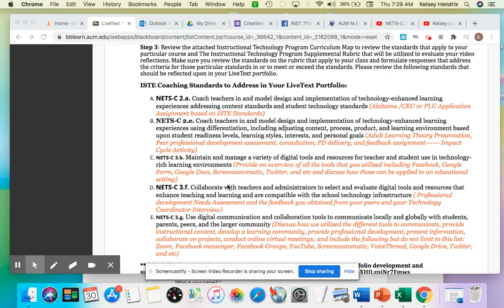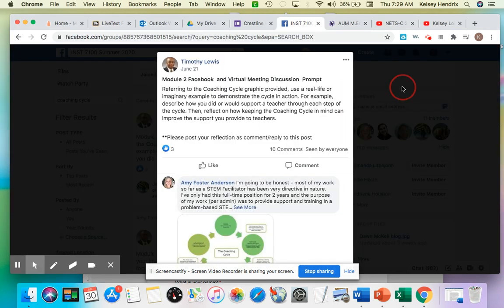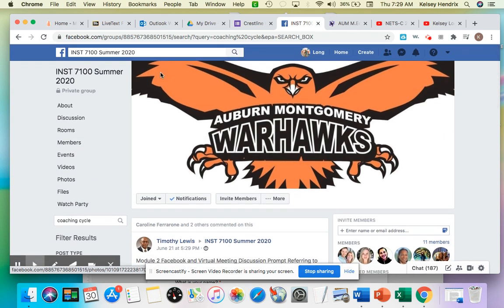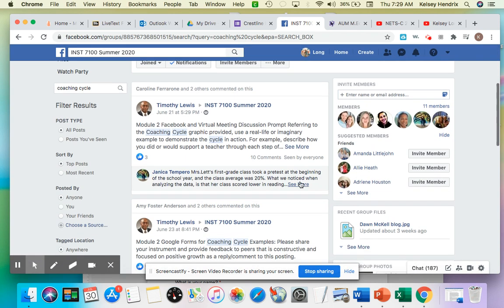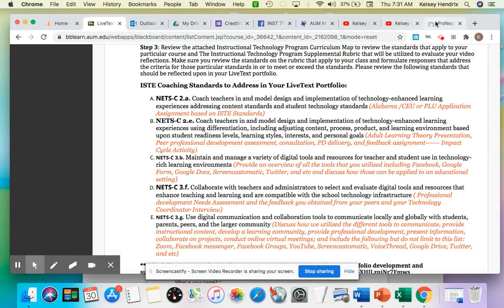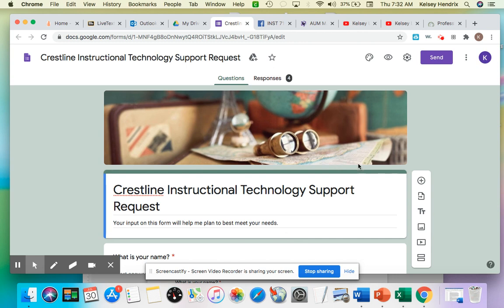NETS-C 3b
Maintain and manage a variety of digital tools and resources for teacher and student use in technology-rich learning environments.